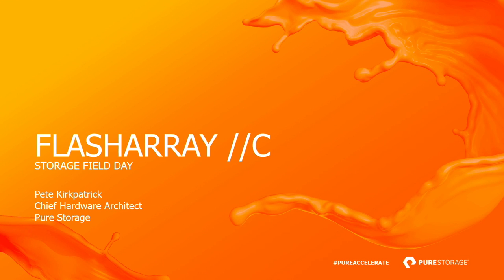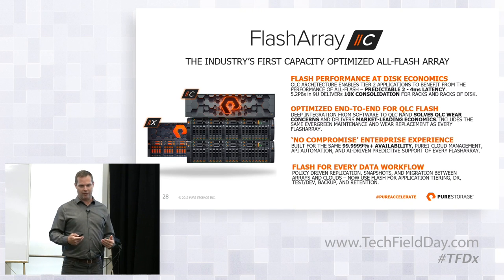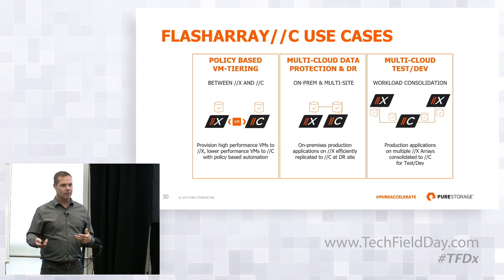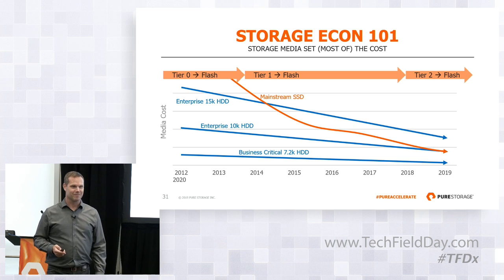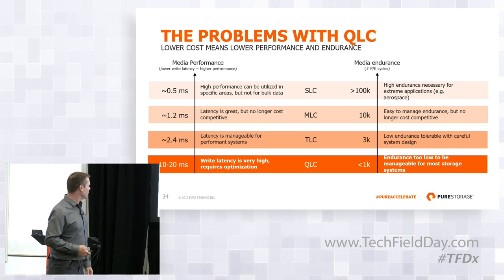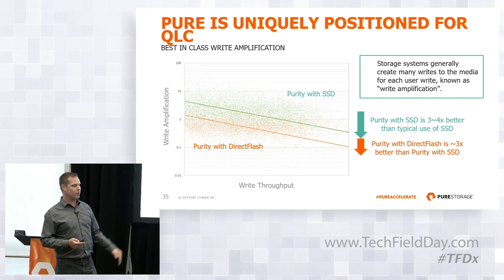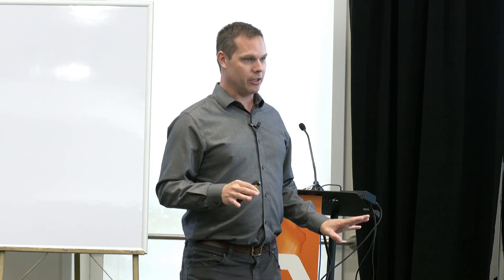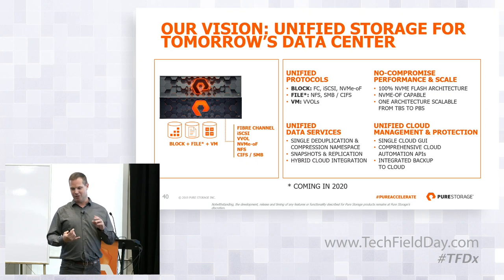Pure Storage FlashArray //C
Pete Kirkpatrick provides a deep dive into our latest addition to the FlashArray product family. FlashArray//C is a capacity optimized,  100% NVMe array, delivering enterprise class data services, cloud mobility, 99.9999% availability for use-cases outside of Tier 1. It shares the same Purity operating environment as FlashArray, equipped with API automation, Pure1 cloud management and AI driven predictive support

Presented by Pete Kirkpatrick, Chief Platform Architect

Recorded at Storage Field Day Exclusive at Pure Accelerate 2019 in Austin, TX on September 16, 2019.